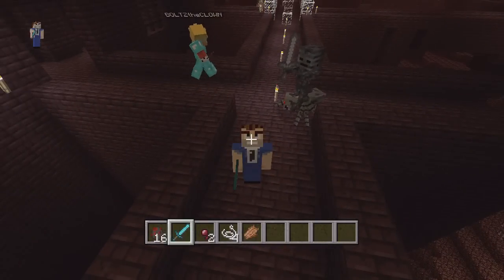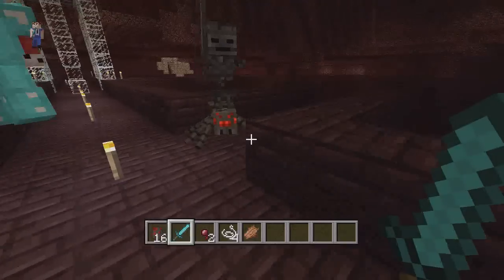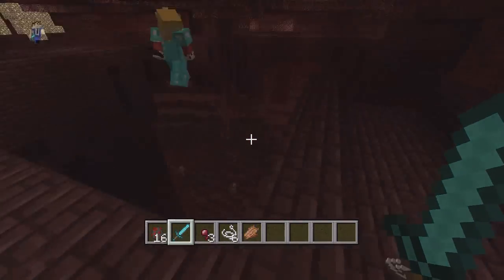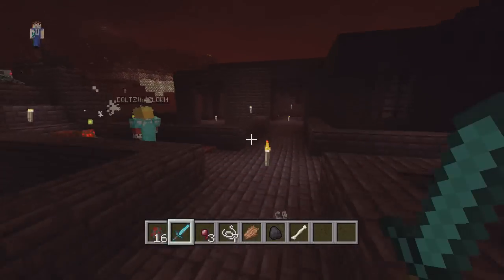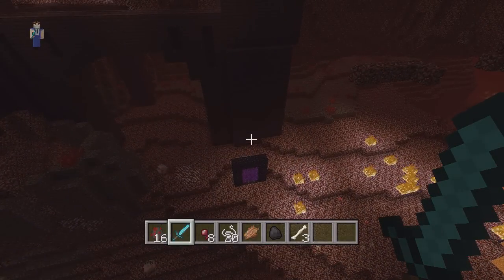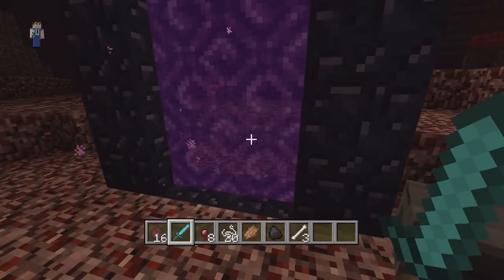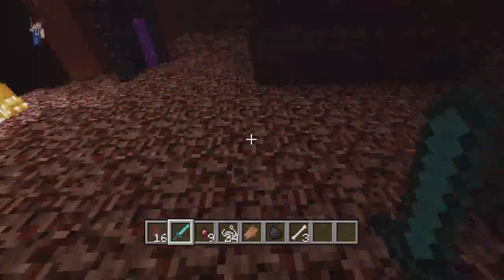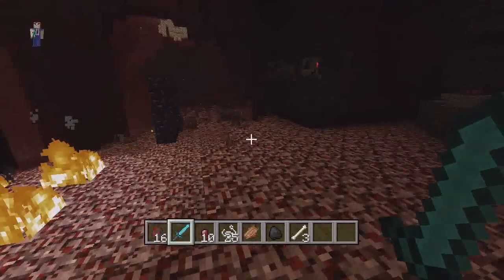Minecraft (Xbox & PS3) TU19 HIDDEN FEATURE - WITHER SKELETON JOCKEY - GAMEPLAY!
Hello Everyone, in This video me and Boltz Spawn A Wither Skeleton Jockey and tell you a little bit about it and how to also spawn it! Hope you Enjoy!

♦ My Pixelmon Server! Come Join! IP: mc.elitepixelmon.net
♦ Server Website - goo.gl/U8iZdm

♦ Get Your BR3THR3N Gear Today - goo.gl/vsY9gm
♦ Like me on Facebook - goo.gl/iFjg6X

  Stephen Swartz channel - goo.gl/QvE1vN
  Stephen Swartz Facebook - goo.gl/eq1VoO

  Approaching Nirvana - Axis
  Approaching Nirvana - goo.gl/Q77aVv

  Minecraft (Xbox 360) info - goo.gl/3adWBH
  Minrcraft Xbox Seed Spotlights - goo.gl/181ahm
  Minecraft Pixelmon Server Adventures - goo.gl/JcVMBH
  Minecraft Xbox/PS3 Glitches - goo.gl/Kse8Qu
  Minecraft Xbox/PS3 Mods - goo.gl/JkFvgk
  Minecraft Xbox Hunger games - goo.gl/Ao7M46
  Stampylongnose Hunger Games - goo.gl/PjjYyb